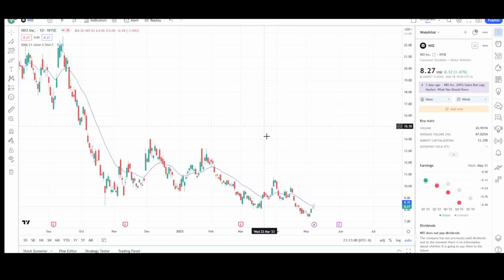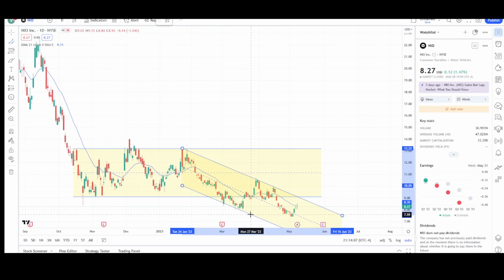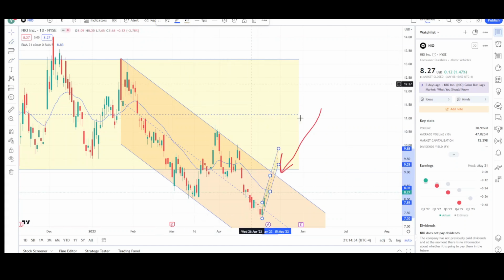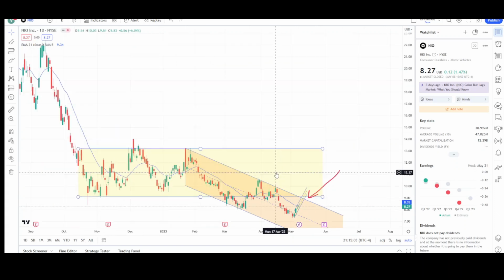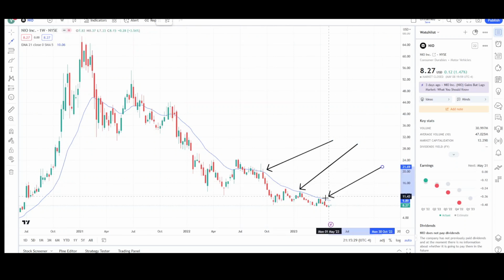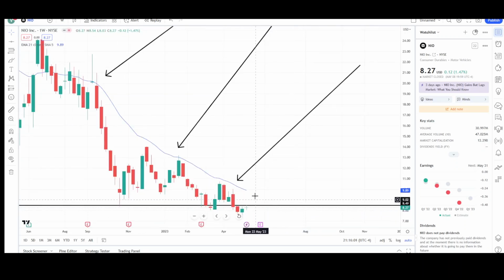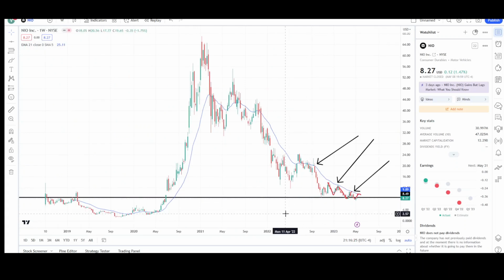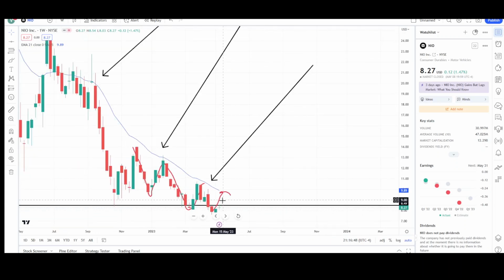Nio Stock (NIO) | Technical Analysis.